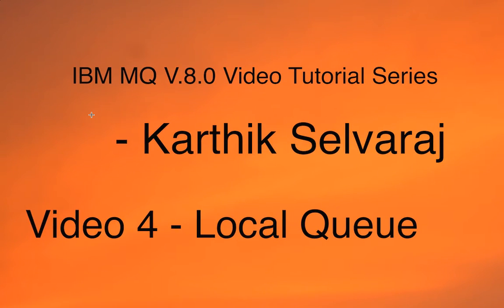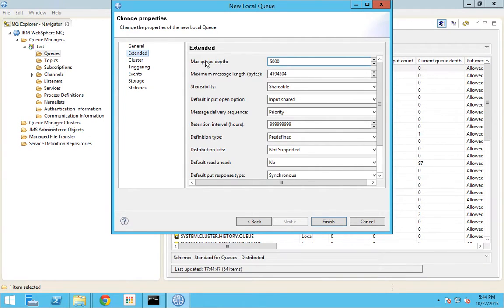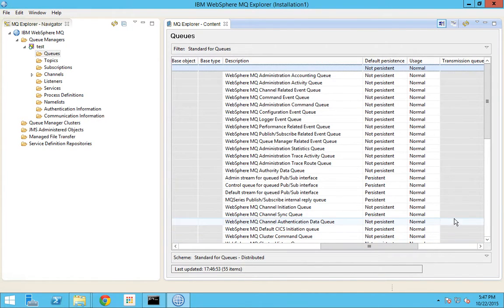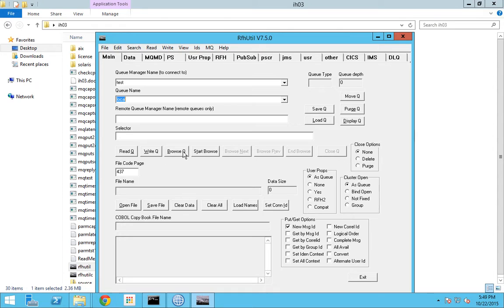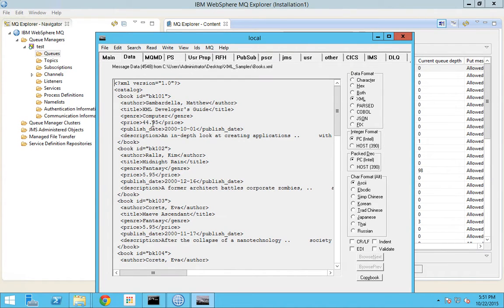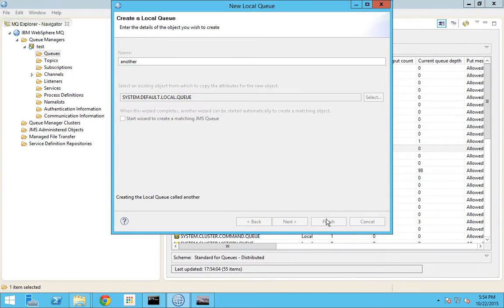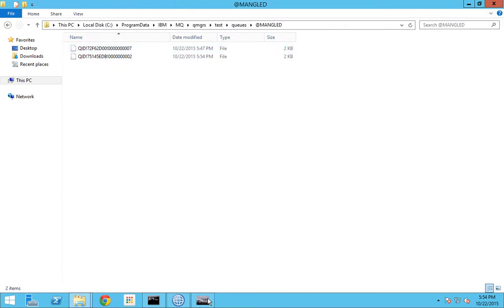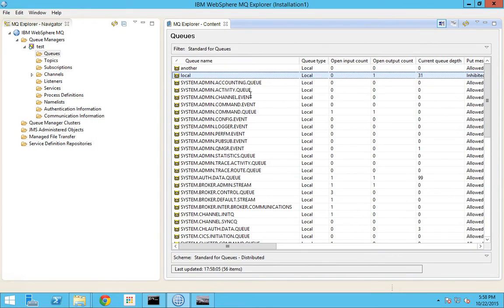IBM MQ V8 0 Tutorials - Local Queue - Video 4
Hello Everyone. Welcome to the part 4 of my IBM MQ Video Tutorial series. In this video we will see what a local queue is and how it works. Happy learning.